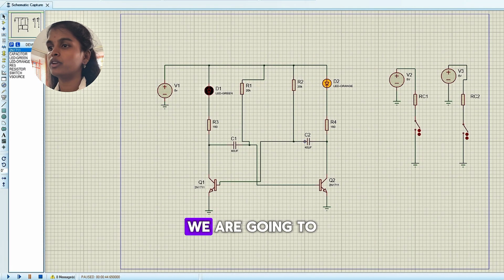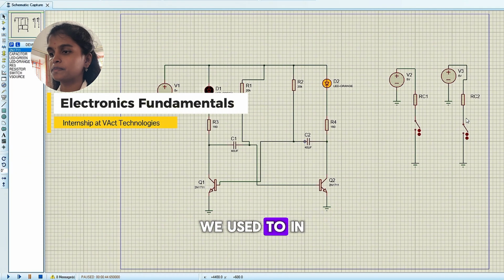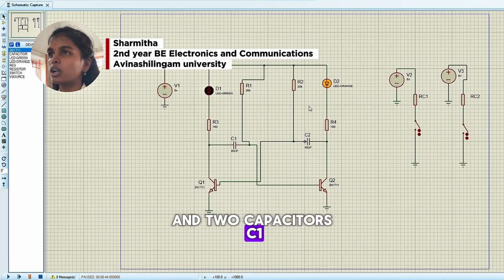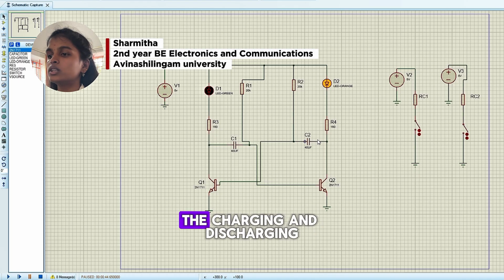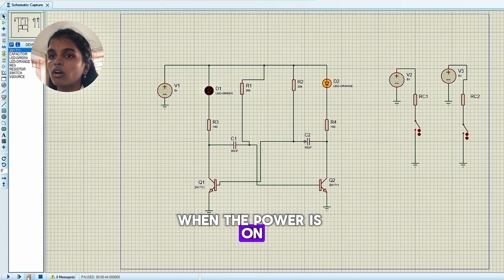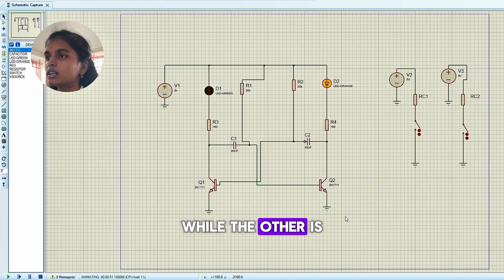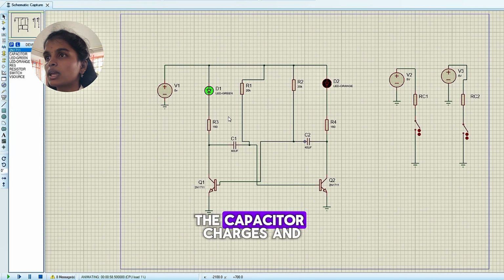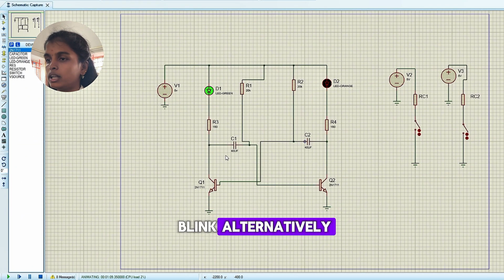Hands-On Learning Begins | Internship Batch 2026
Our students have successfully begun their internship journey! 🎉 This program provides hands-on training and practical exposure to help them build confidence and industry-ready skills. Wishing them great success in their learning journey.